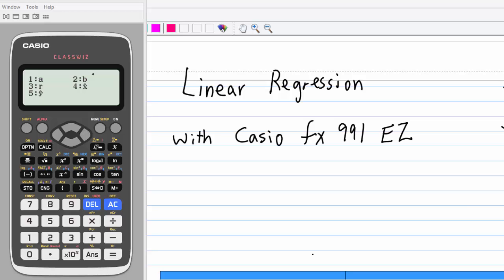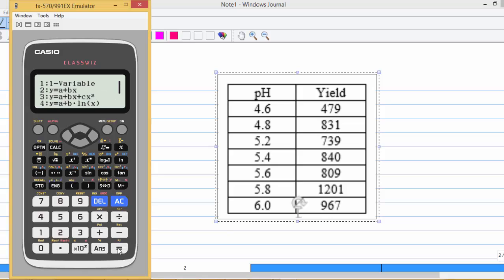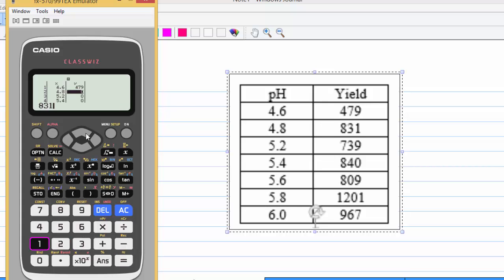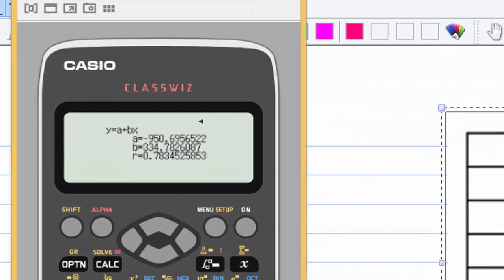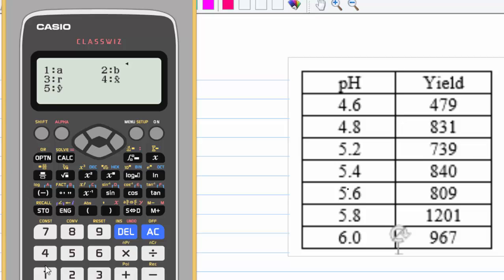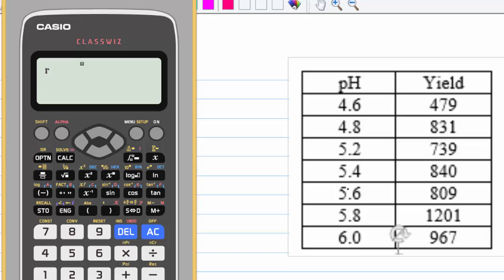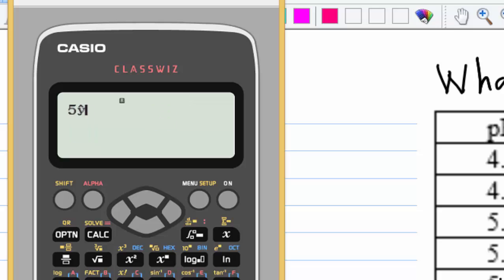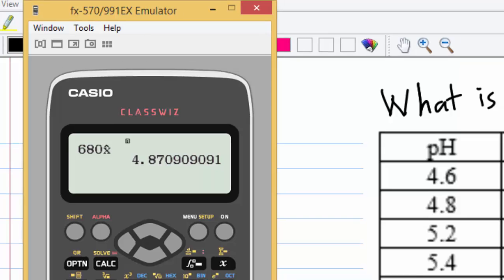Linear Regression With CASIO fx 991 EX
Demonstrate Linear Regression with CASIO fx 991 EX